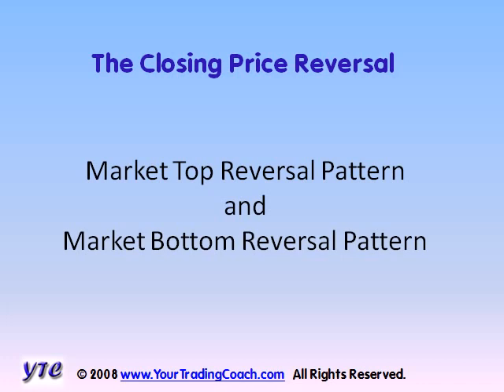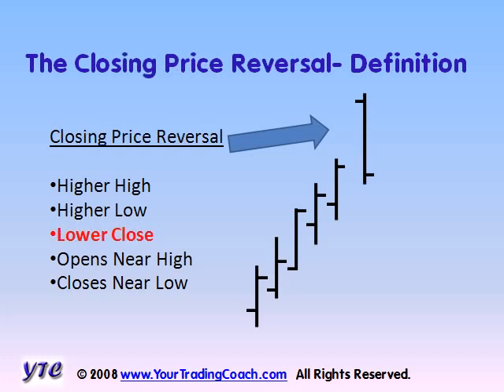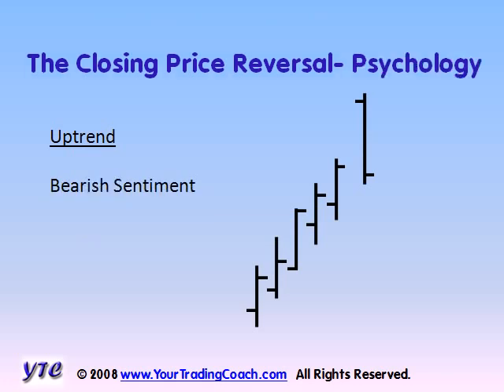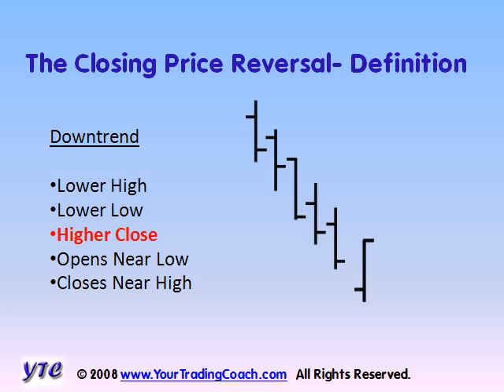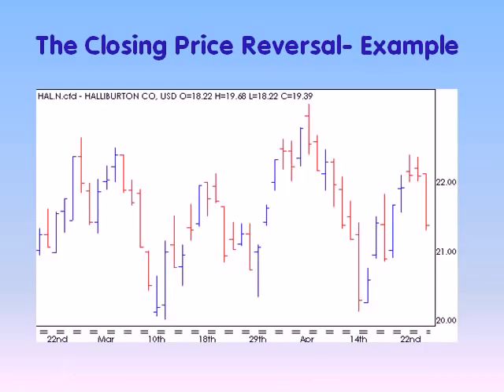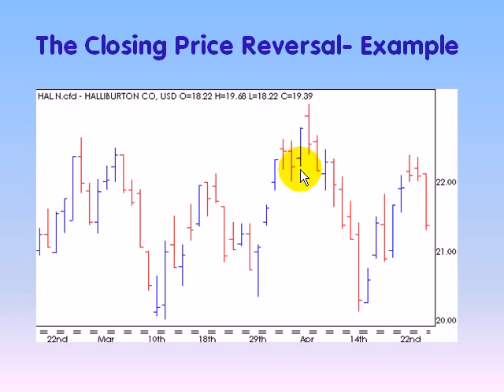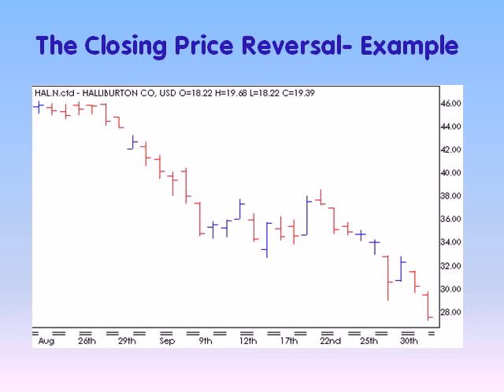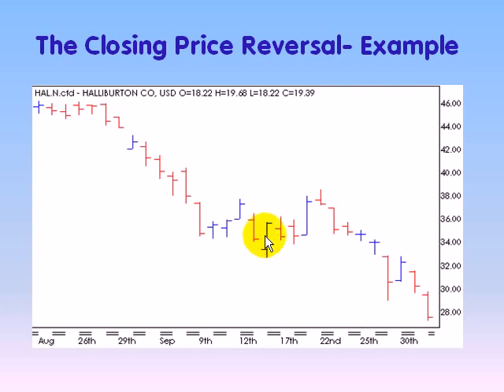Price Bar Reversals 5 of 9 The Closing Price Reversal